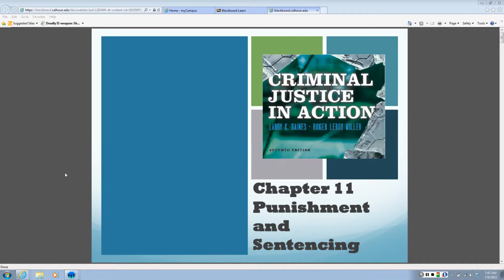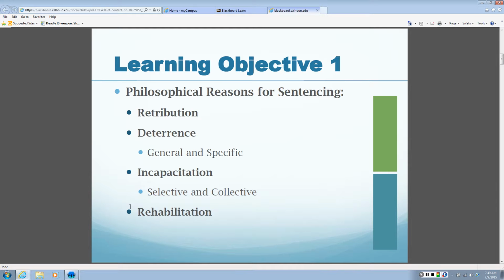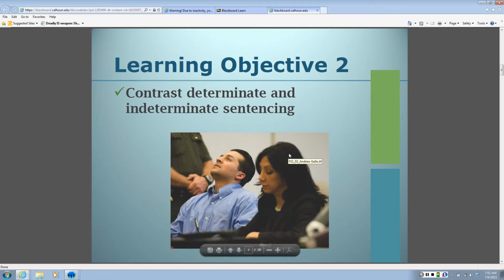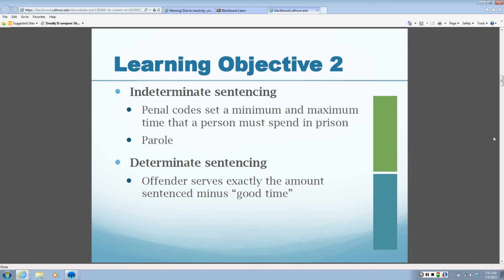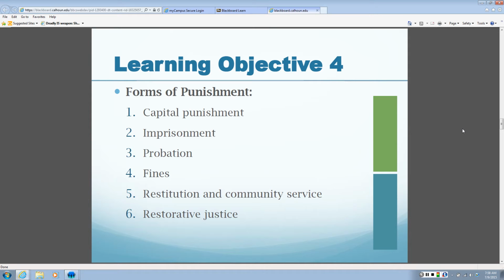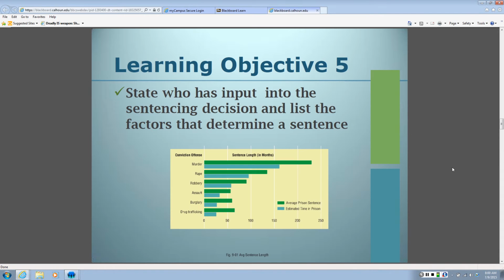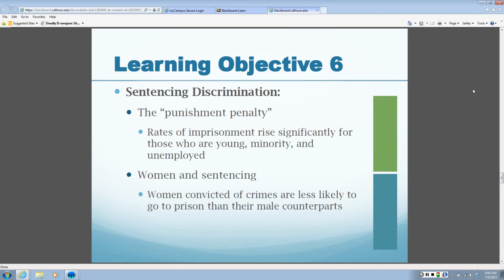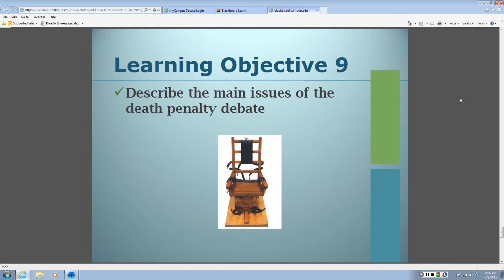CRJ 100 Ch 11